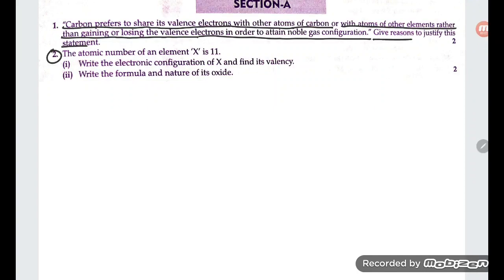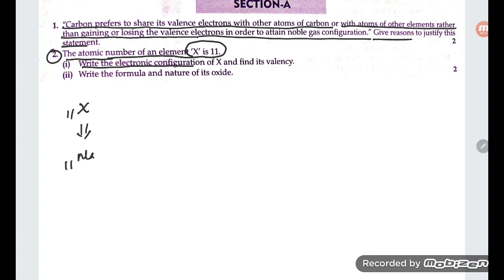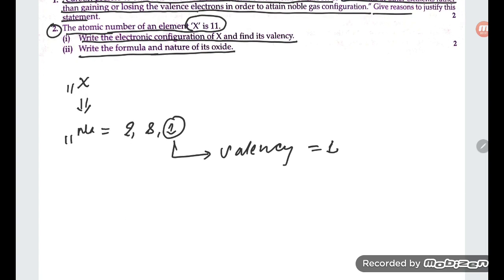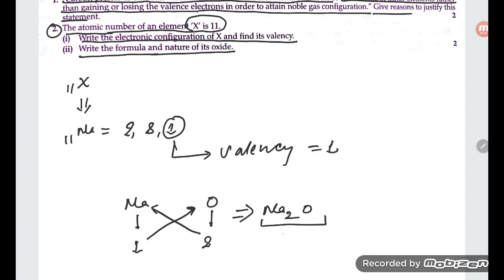the atomic number of an element X is 11 write its electronic configuration and find its valency